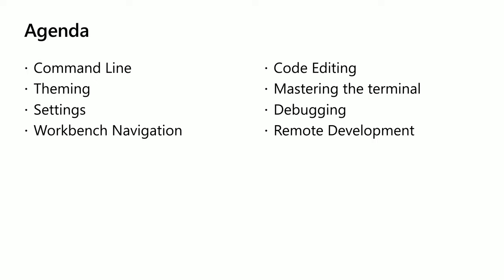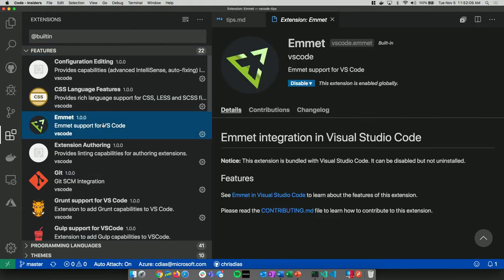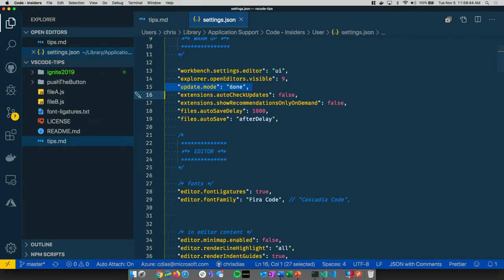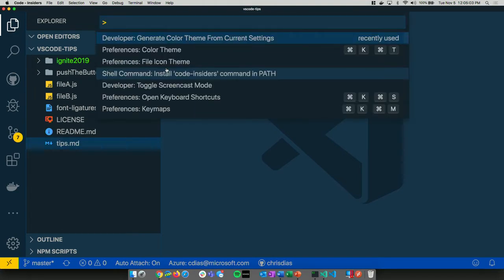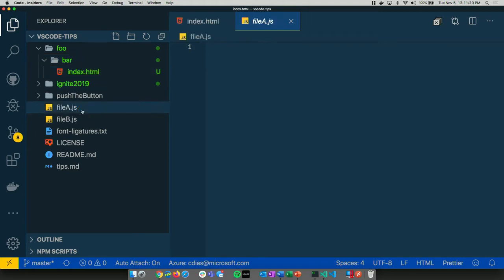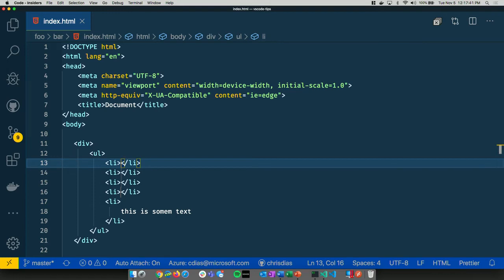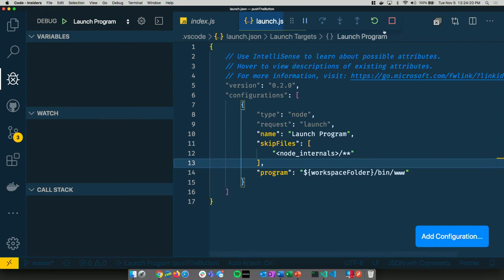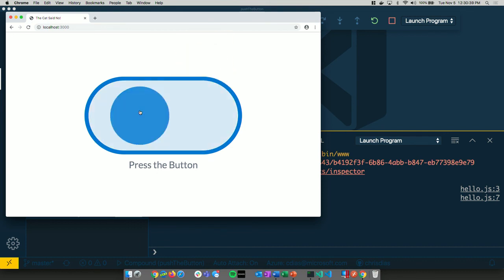Visual Studio Code tips and tricks | BRK3066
Visual Studio Code is a free editor that runs on Windows, macOS, and Linux. We show how you can supercharge your workflow with some of our favorite editor customizations, time-saving extensions, debugging tips, and even how to do remote development in remote VMs, Docker containers, and the Windows Subsystem for Linux.